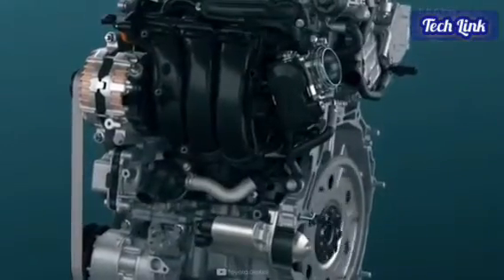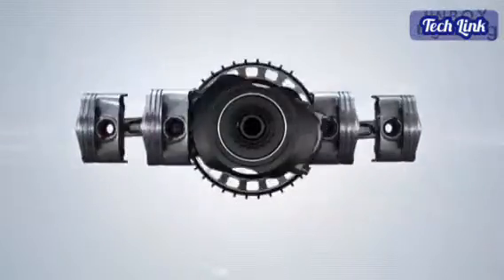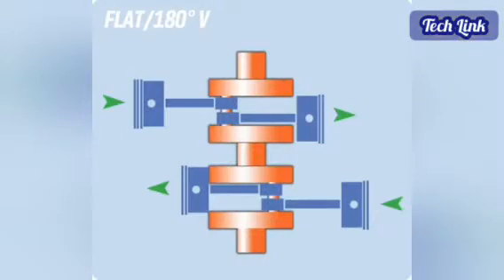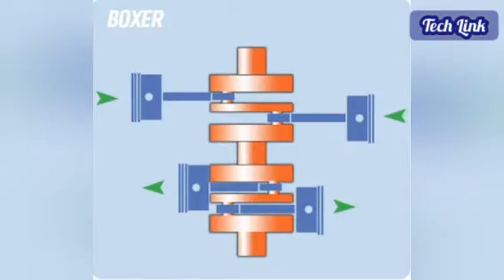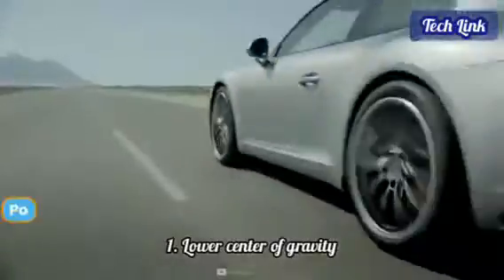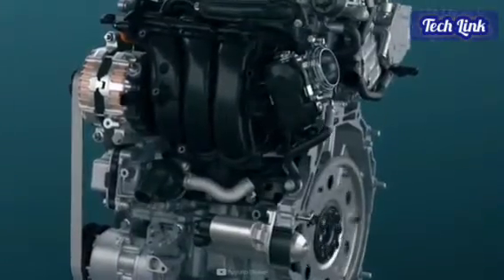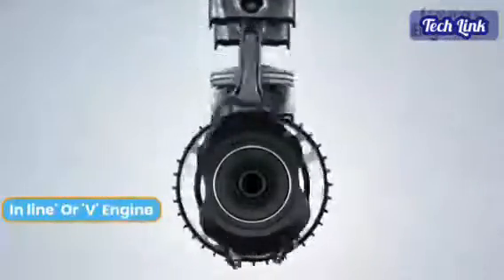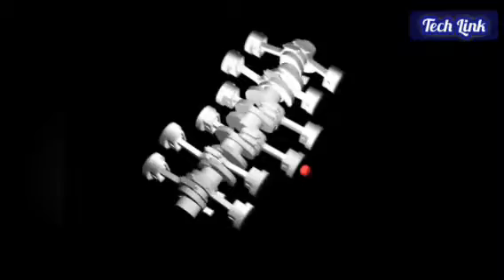Flat engine vs Boxer: Here's the Difference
Flat Engine vs Boxer

Flat engines are horizontally opposed piston engines. This concept was first introduced in 1897 by German engineer Karl Benz. The most common and popular type of the flat engines is known as the boxer engine.

There is a big misconception when talking about flat engines and saying it's the same as boxer engines. All boxer engines are actually flat engines, but not all flat engines are boxer engines.

This misconception is deep to the point that in 1973 Ferrari produced the famous Ferrari Berlinetta Boxer. Reading the name, you would say that this is a boxer engine-powered car, but the truth is that it involves a flat 180° V12 engine that is again not a boxer engine.